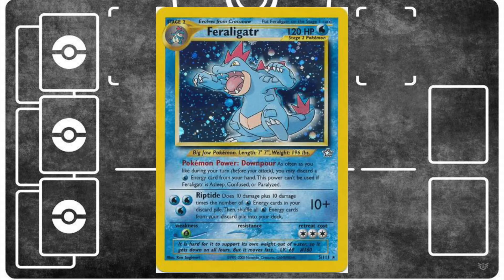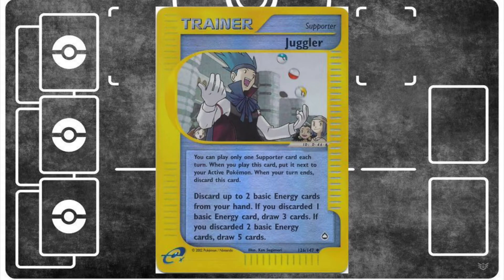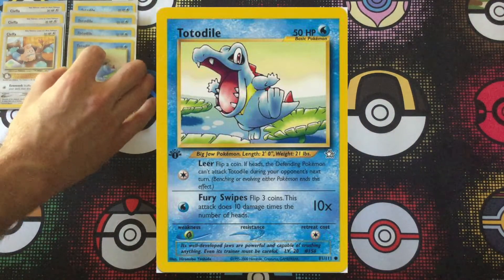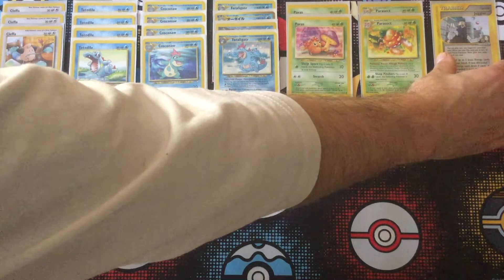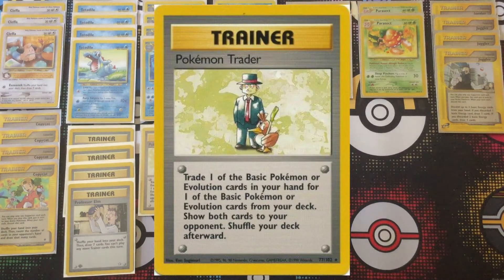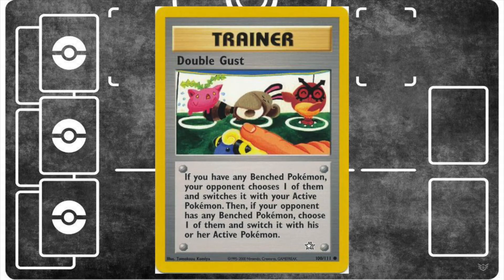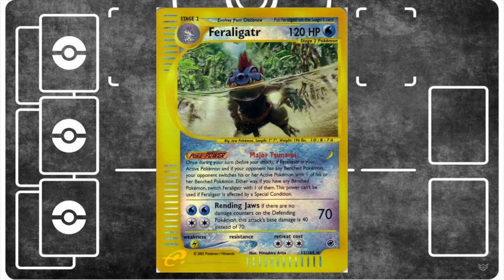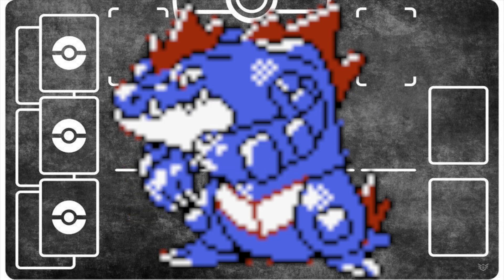Neo-On: Riptide Feraligatr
Gatr is back again, unleashing Riptides to demolish unprepared Pokémon. While not as fast and abusive as the Rocket-On build, this version of Riptide is more consistent and can sweep matches much more reliably, though longer matches still tend to wear down the deck quickly.

Find me at any (and all) of these platforms:

Poke'mon Go: 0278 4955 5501
PSN: DrunkShuckle
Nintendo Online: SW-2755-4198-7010